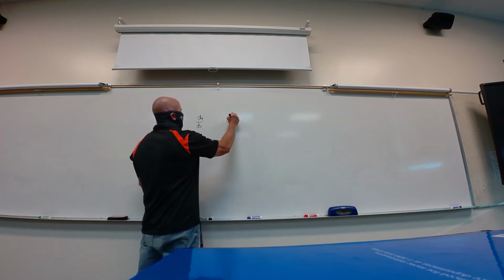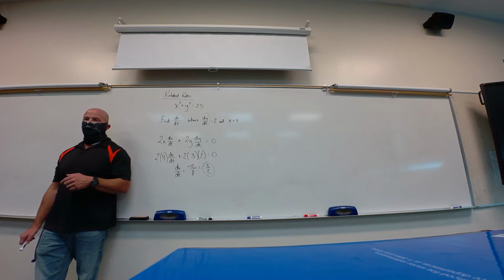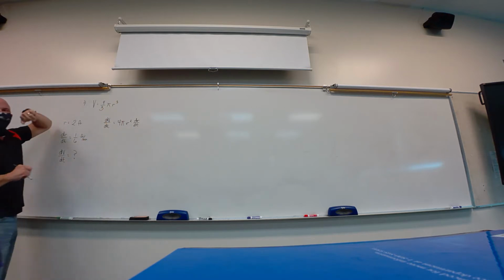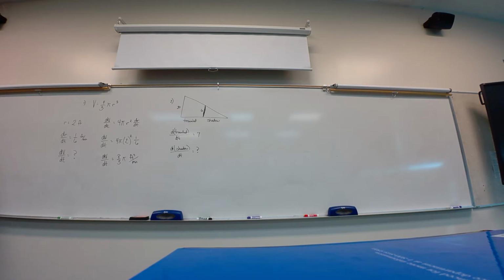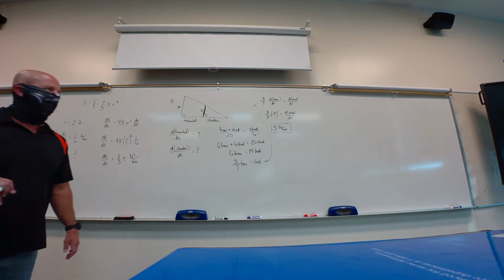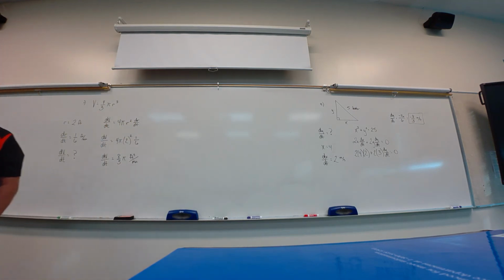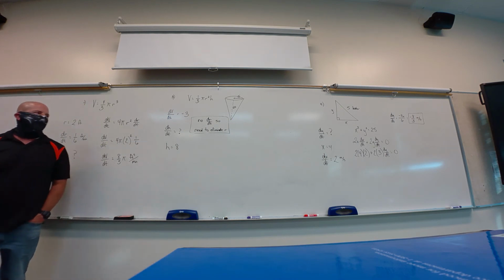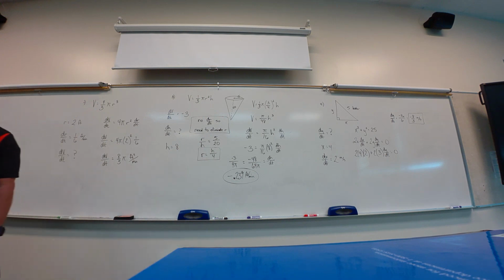Calc Related Rates 1